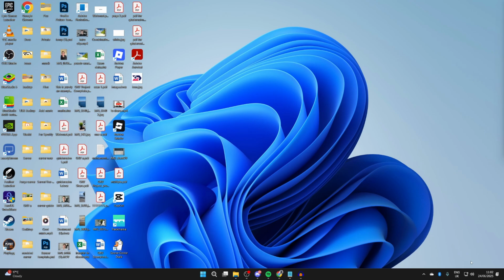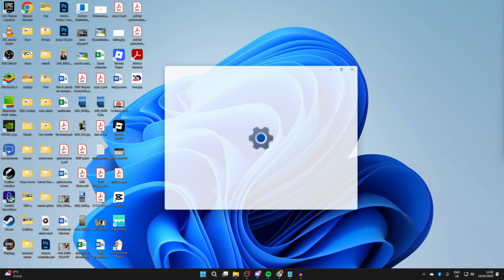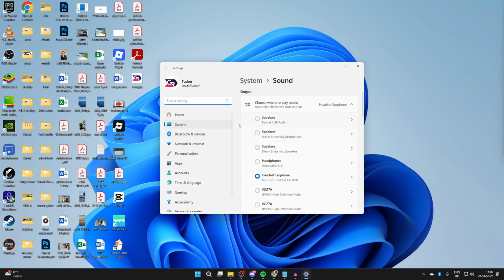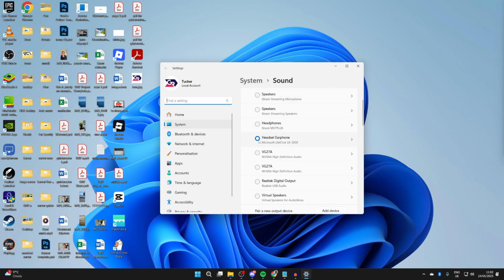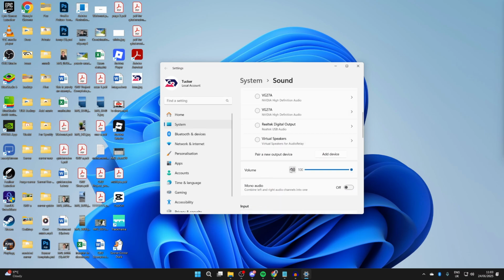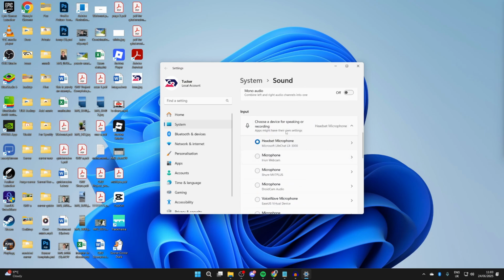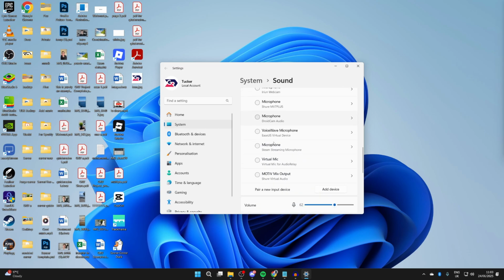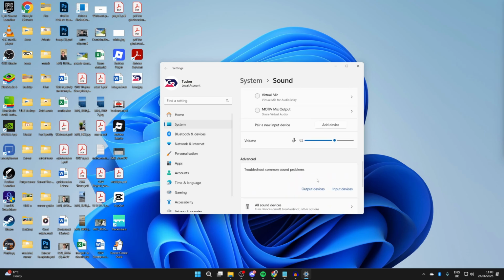How To Set Up Headset On PC Windows 11 - Step By Step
Learn how to set up headset on pc windows 11 in this video.

GuideRealm